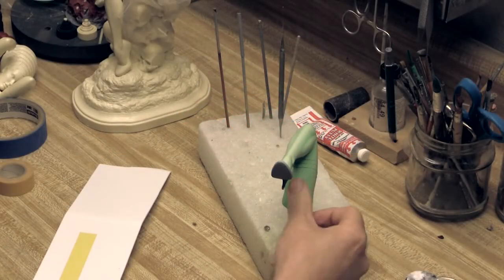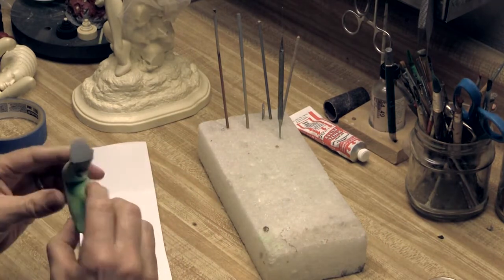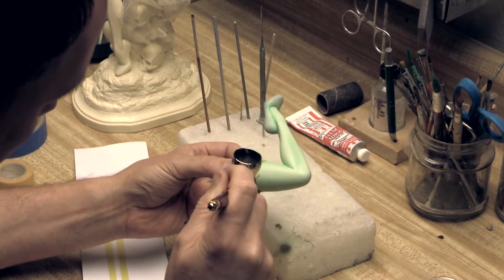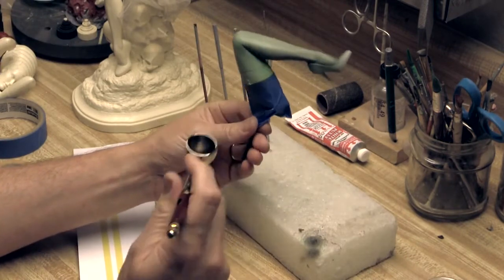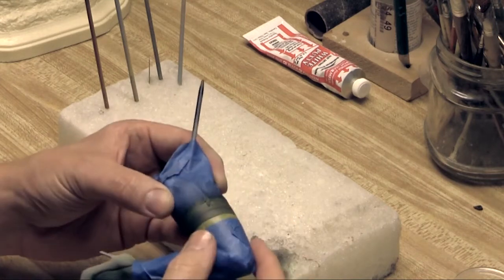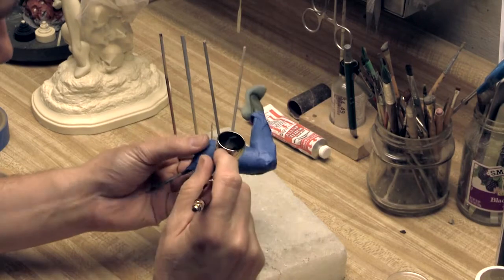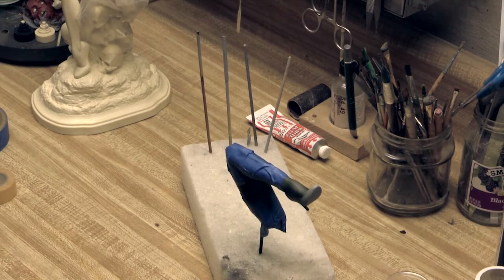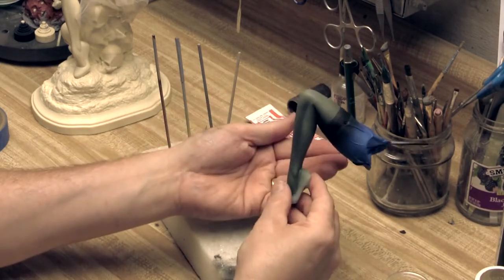How to Paint Stockings on a Figure Kit pt2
Continuing from the previous video, I will show you how to complete the effect of sheer clothing such as hosiery painted on a resin model kit. In this video I will show you how to mask your model kit, how to build up the hosiery effect including the support bands at the top of stockings as well as some tips and tricks to get the most out of this effect in your own application.

If you have not already done so, check out part 1 in this series to see how it all got started.